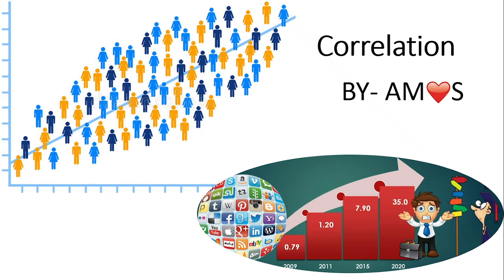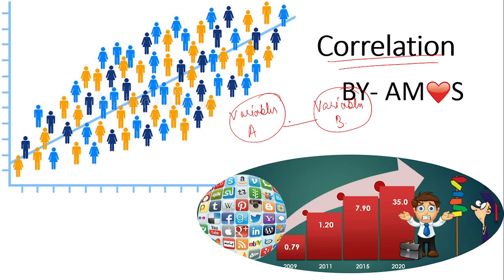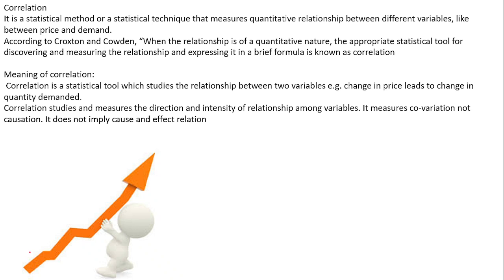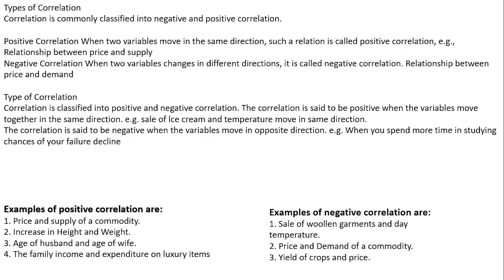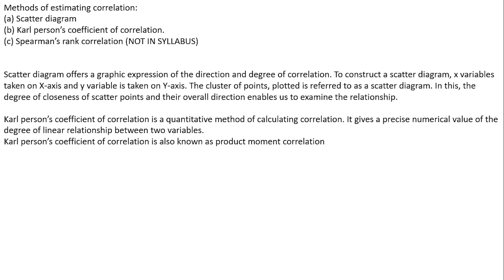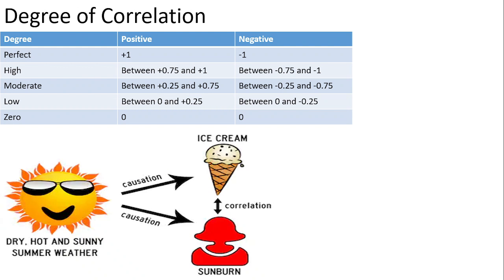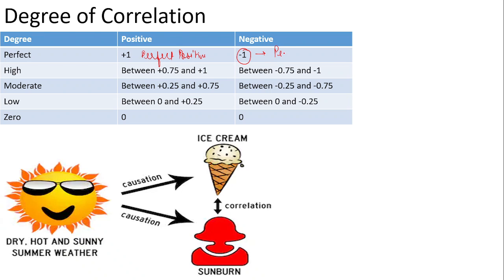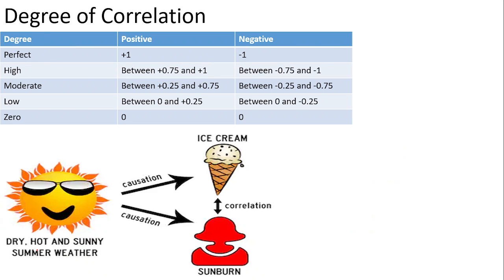Shikshaya Namah: Live Online Classes AMS 11th Eco Correlation - Scatter Diagram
Now...

India
Nepal
UAE
USA
Canada
Saudi Arabia
Oman
Myanmar
Singapore

Now...

CBSE
ICSE
CAMBRIDGE and
IB

Mathematics
Science
English
Social science
Hindi
Sanskrit
Japanese
French
Spanish
Korean
German
Mandarin
Accountancy
Economics
Business Studies
Physics
Chemistry
Biology
Core Mathematics
Applied Mathematics
Sociology
Political Science
Psychology
History
Geography
Computer Science

JEE, NEET, BFIA, BBS, BBA, HM, BA LlB, IPM, B. Com (Hon) etc.